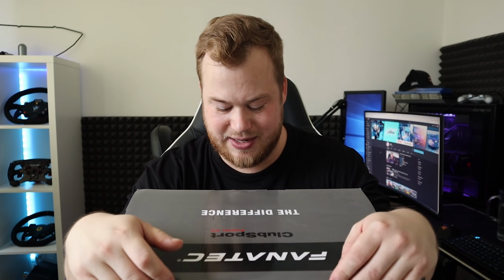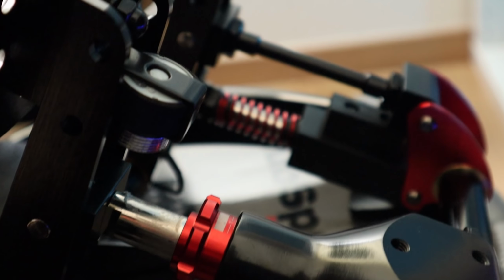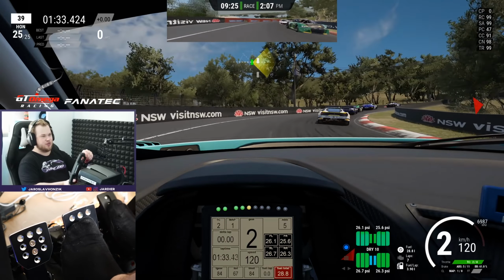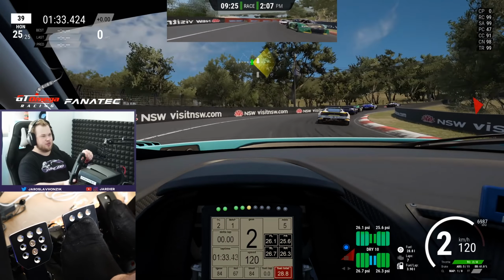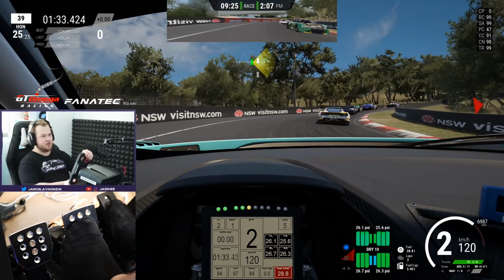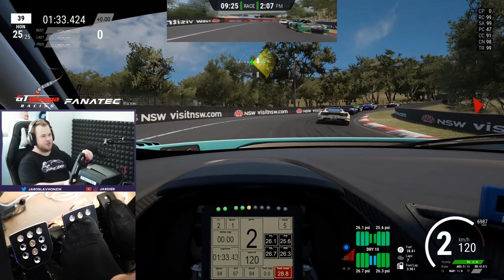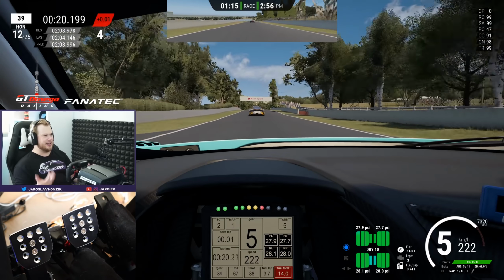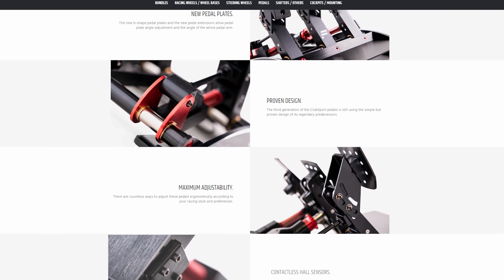Unboxing Fanatec Clubsport V3 Pedals + Little Review Talk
Unboxing Fanatec Clubsport V3 Pedals + Review